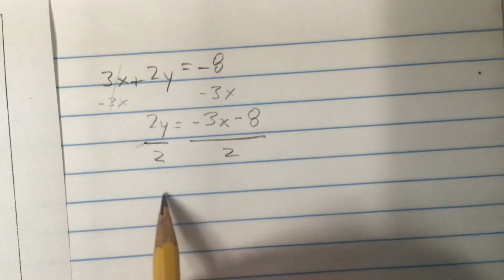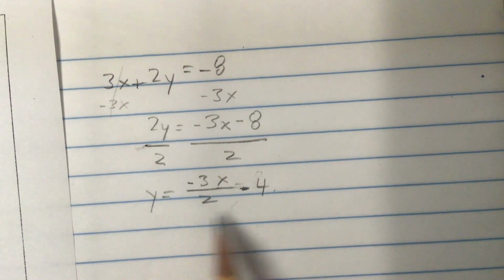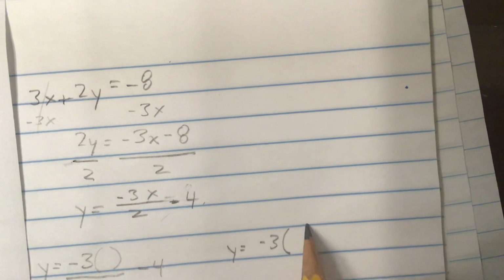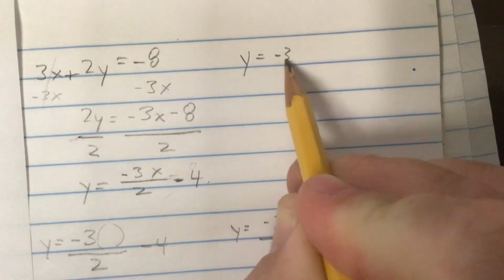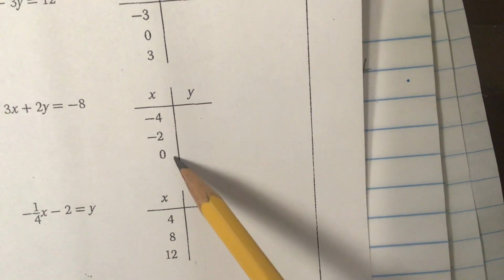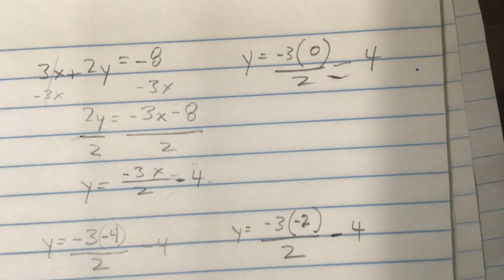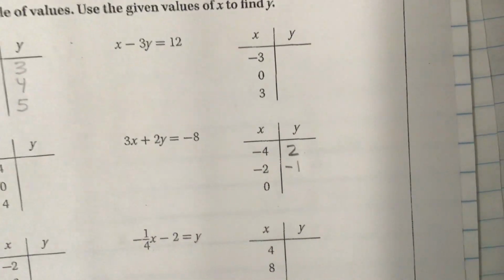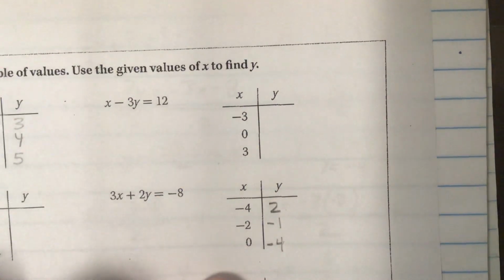Math Packet 2 pg. 67 (part 2 of 4)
This is an explaination of page 67 problem 12b from the Math Packet 2. It is on Completing the table of values. Use the given values of x to find y.